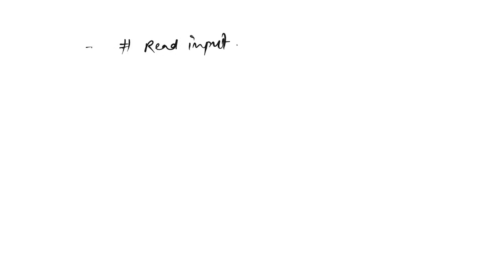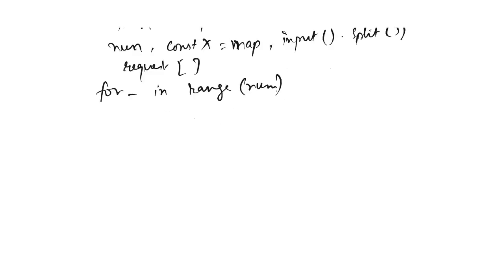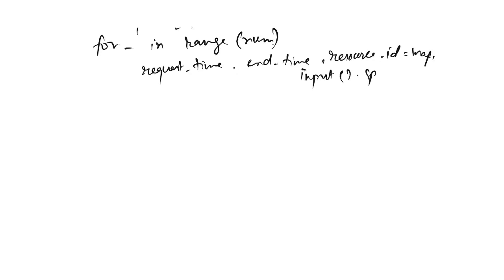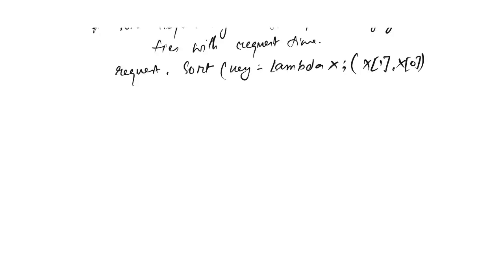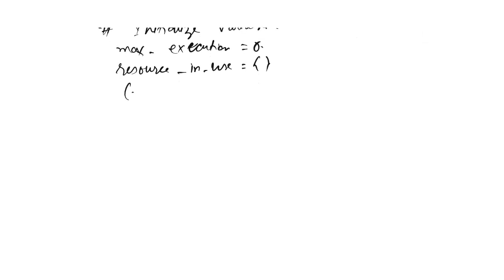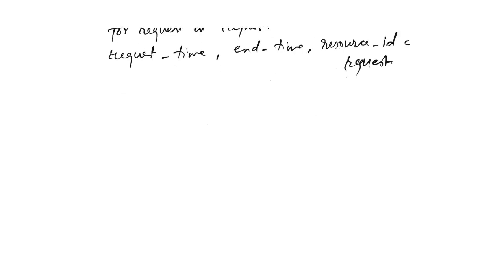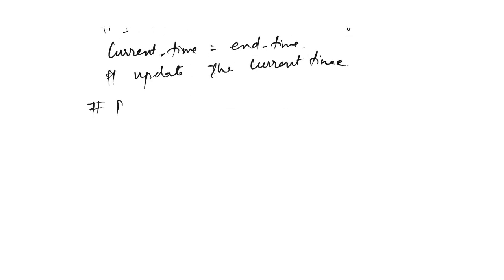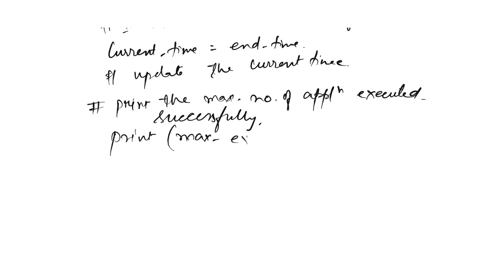Allie is working on a system that can allocate resources to the applications in a manner efficient e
Allie is working on a system that can allocate resources to the applications in a manner efficient enough to allow the maximum number of applications to be executed. There are N number of applications, and each application is identified by a unique integer ID (1 to N). Only M types of resources are available with a unique resource ID. Each application sends a request message to the system. The request message includes the information regarding the request time, the execution ending time, and the type of resource required for execution. Time is in the MM:SS format where MM is minutes and SS is seconds.

If more than one application sends a request at the same time, then only one application will be approved by the system. The denied requests are automatically destroyed by the system. When approving the request, the system ensures that the request will be granted to the application in a way that will maximize the number of executions. The system can execute only one application at a time with a given resource. It will deny all other requests for that resource until the previous application has finished. Allie wants to know the maximum number of applications that have been executed successfully.

Write an algorithm to help Allie calculate the maximum number of applications that are executed successfully by the system.

Input:
The first line of the input consists of two space-separated integers num and constX, representing the number of applications (N) and constX is always 3.
The next N lines consist of constX space-separated integers representing the request time, the execution ending time, and the resource ID of the resource required by each for successful execution.

Output:
Print an integer representing the maximum number of applications that are executed successfully by the system.

Constraints:
10^3

Example:
Input:
6 3
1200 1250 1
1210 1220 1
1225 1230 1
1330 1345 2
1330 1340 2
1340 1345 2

Output:
4

Explanation:
For the resource ID 1: If the 2nd application is selected for execution, then the 3rd application also gets a chance for execution. However, if the 1st application will be selected, then no other application can be executed, so 2 applications (2nd and 3rd) will be selected to maximize the execution.
For the resource ID 2: Similarly, the 5th and 6th application are selected so that the maximum number of applications can be executed.
So, the maximum number of applications that can be executed is 4.